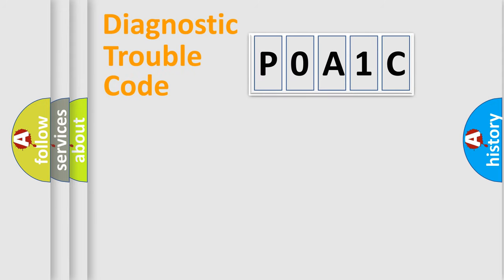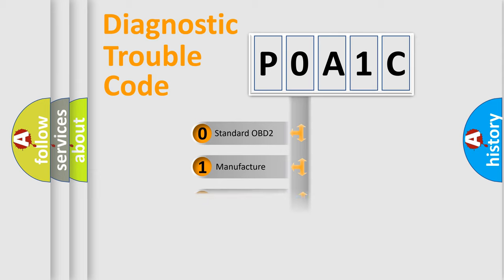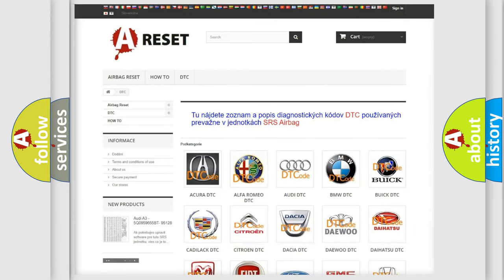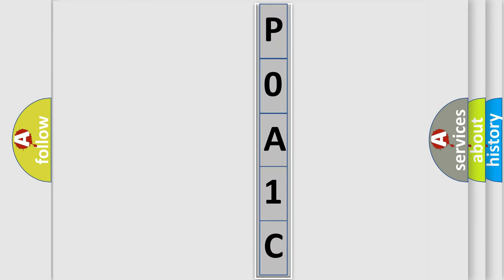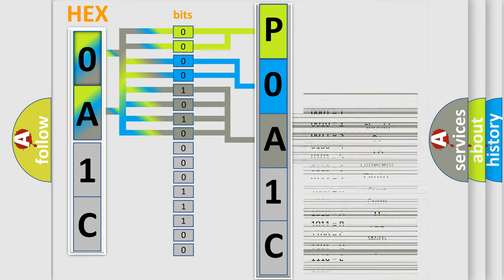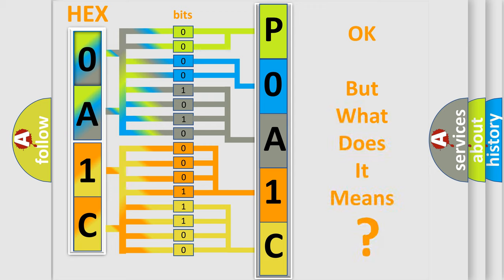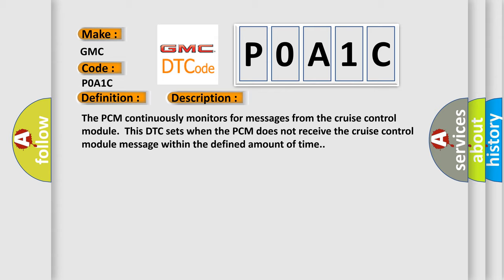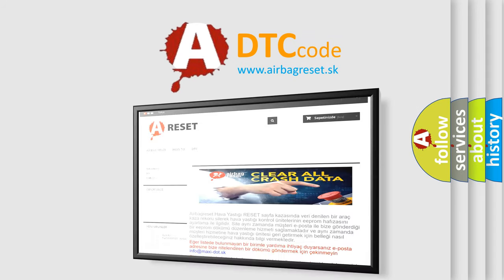DTC GMC P0A1C Short Explanation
Contents:
0:21 Basic DTC analysis according to OBD2 protocol standard.
1:48 Insight into programming
2:58 A diagnostically understandable description of the Diagnostic Trouble Code
3:05 Basic error definition

Make:
GMC
Code:
P0A1C
Definition:
Lost Communication With Cruise Control Module
Description:
The PCM continuously monitors for messages from the cruise control module.This DTC sets when the PCM does not receive the cruise control module message within the defined amount of time.
Cause:
Communication error
Diagnosis: